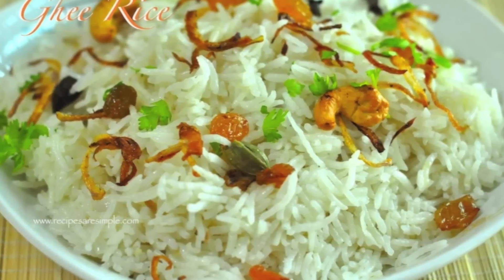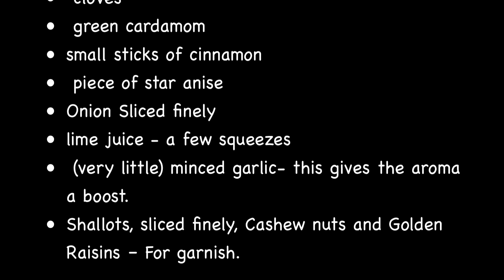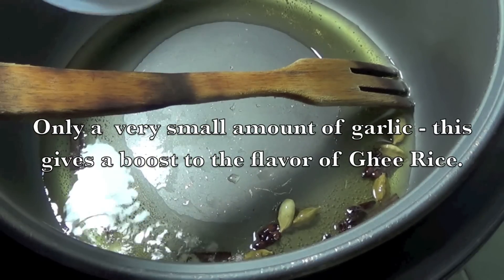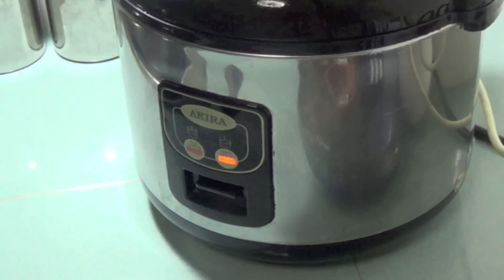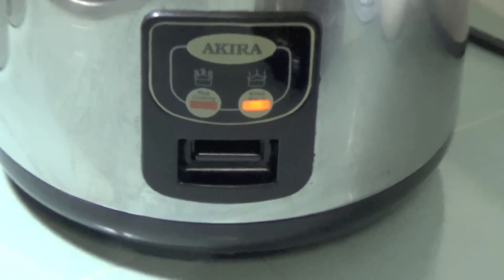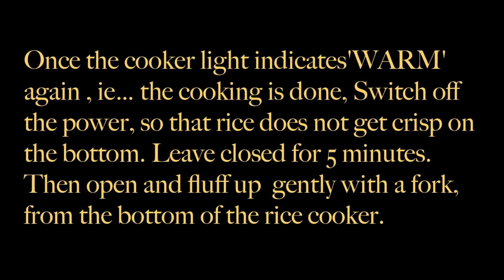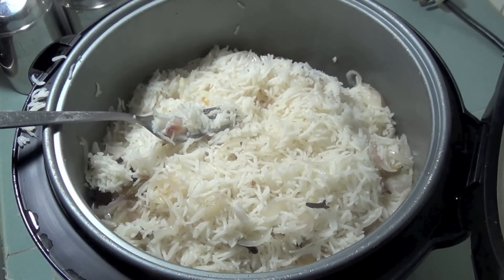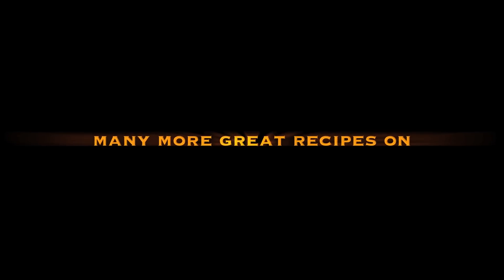Perfect Ghee Rice Made in Rice Cooker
Lovely GHEE Rice - infused with whole spices and clarified butter. Make perfect, hot light and fluffy ghee rice using a rice cooker. (same method AND RECIPE can be used for stovetop cooking or using a thermal cooker)